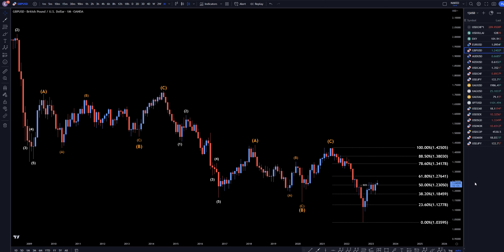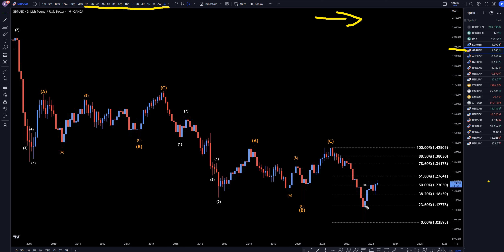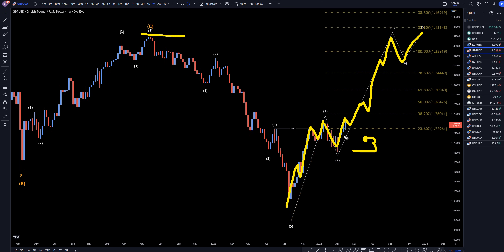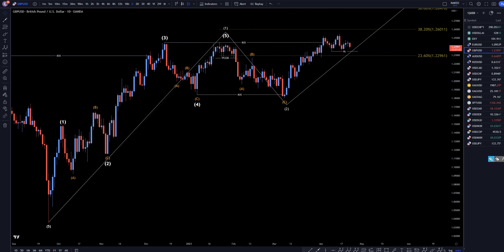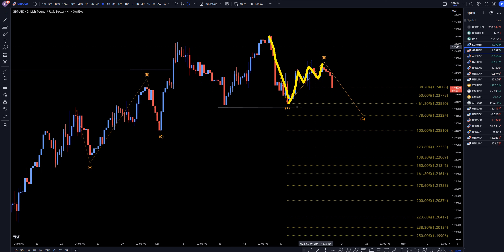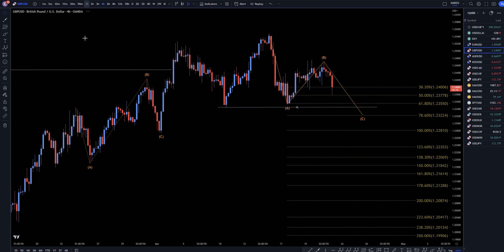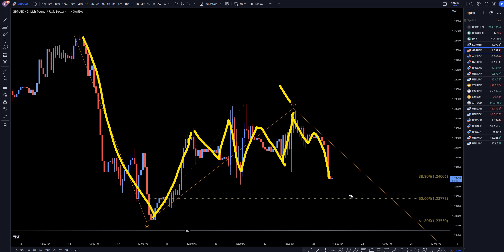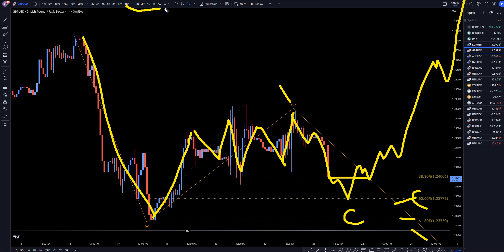GBPUSD Trading Strategy: Latest Forecast and Analysis for April 21, 2023, | FX Pip Collector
Video Title:  GBPUSD Trading Strategy: Latest Forecast and Analysis for April 21, 2023, | FX Pip Collector

This video is about GBP/USD Trading Strategy: Latest Forecast and Analysis for April 21, 2023. But it also covers the following topics:

👉USDCAD Forecast & Technical Analysis April 21, 2023, GBP USD